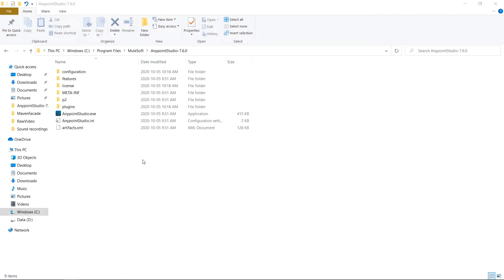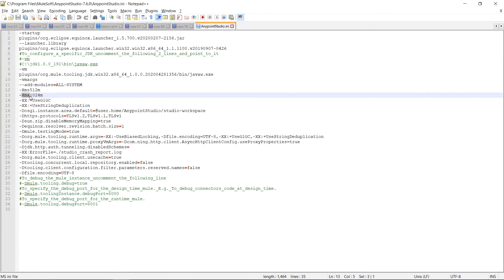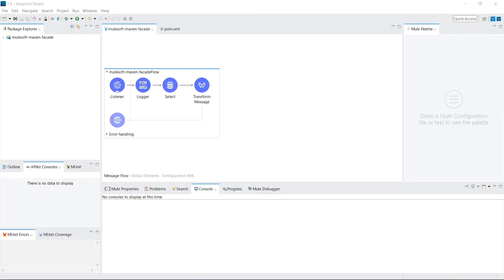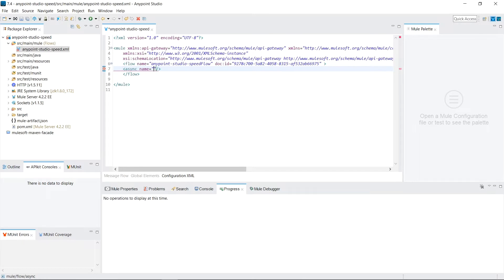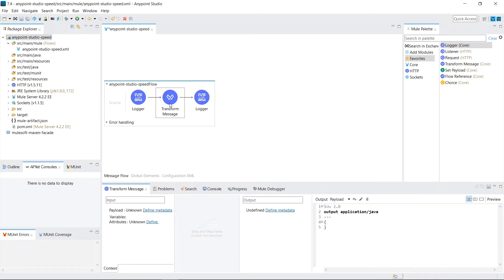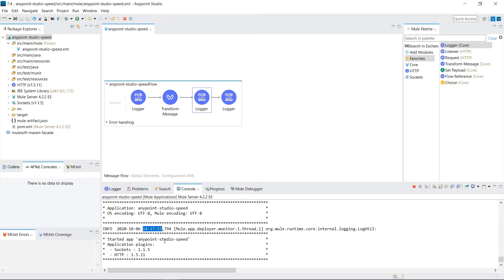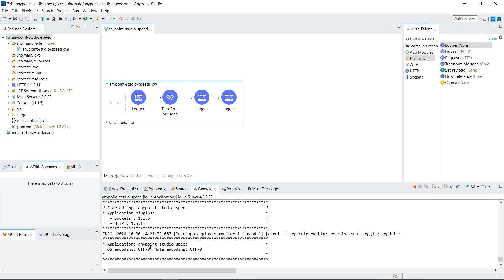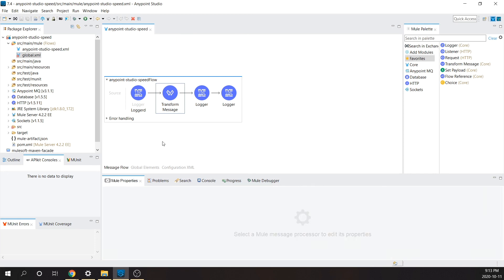How to Speed Up Anypoint Studio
Does MuleSoft's Anypoint Platform slowness frustrate you? Here are 7 tips you can do to speed up your development.